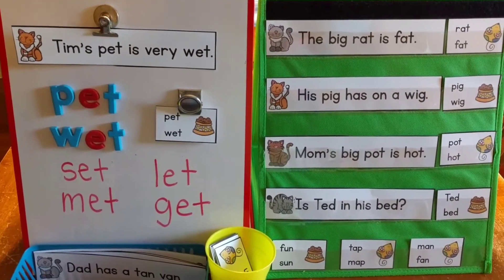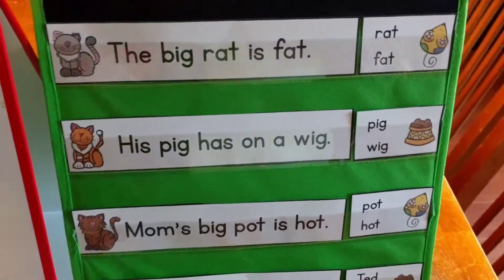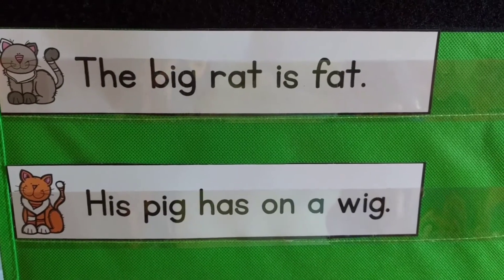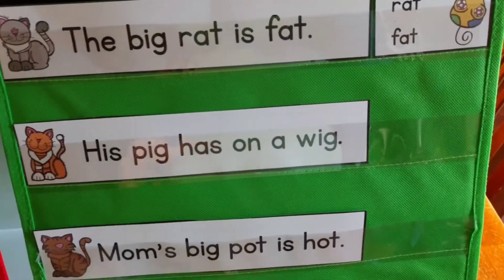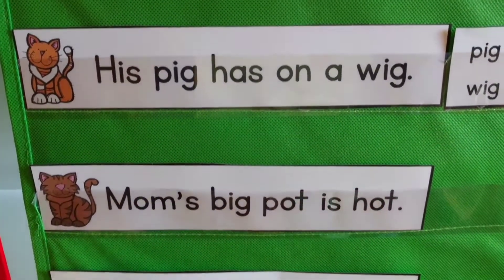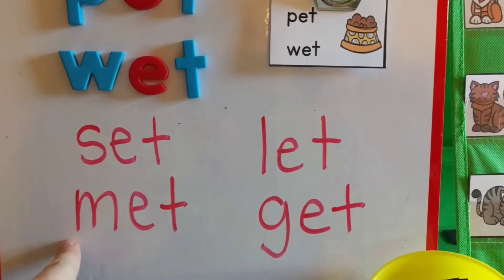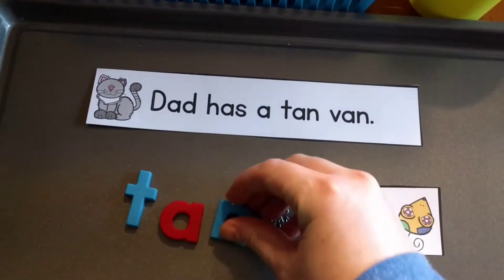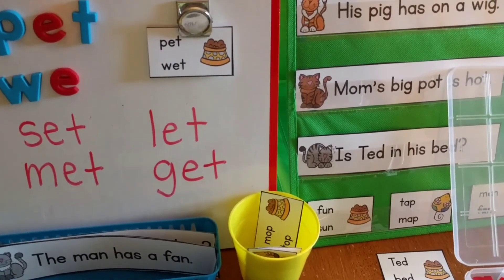Phonics Activity | Rhyming Words in Context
In this video I show you a fun phonics activity that you can do with young children who are emergent readers. The children will read a sentence and match up the rhyming words with cards and magnetic letters.

Kindergarten Literacy Curriculum:
1.  Direct from Fun Hands-On Learning

Ultimate Grade K-1 Activity Bundle:
1.  Direct from Fun Hands-On Learning

Phonics 4 Reading Curriculum:
1.  Direct from Fun Hands-On Learning